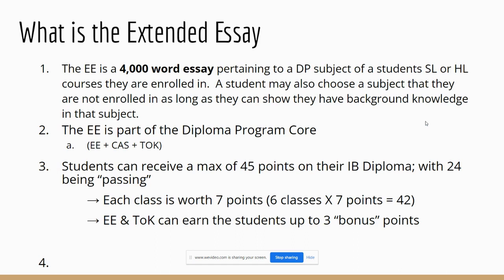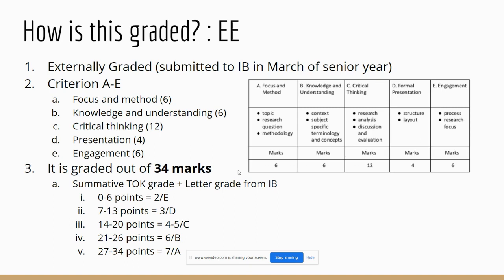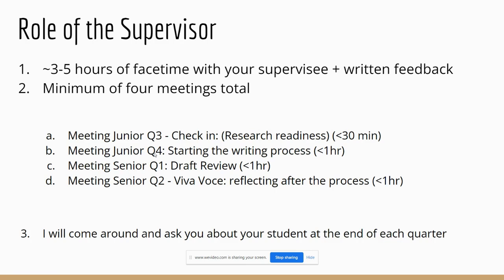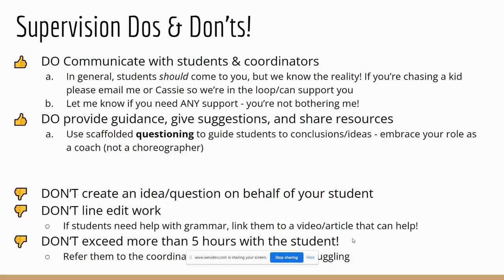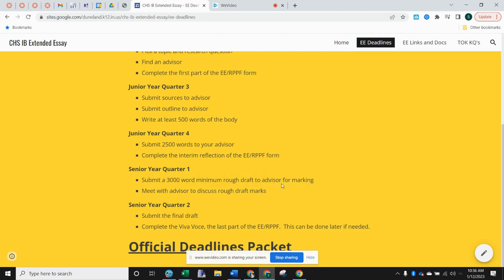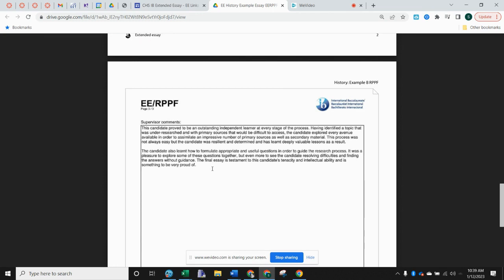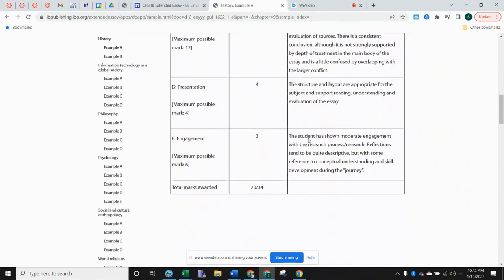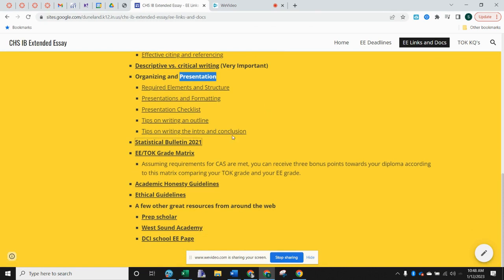EE Training CHS